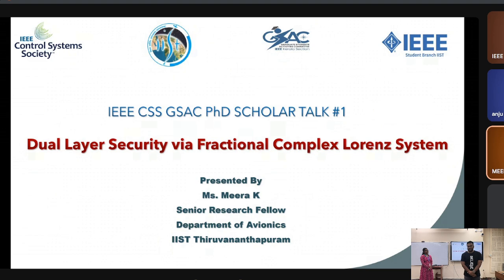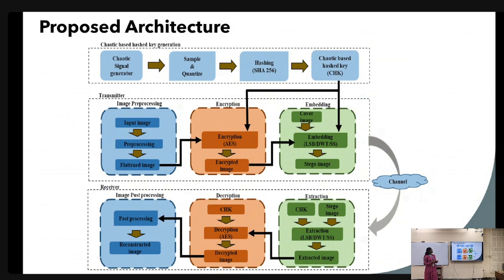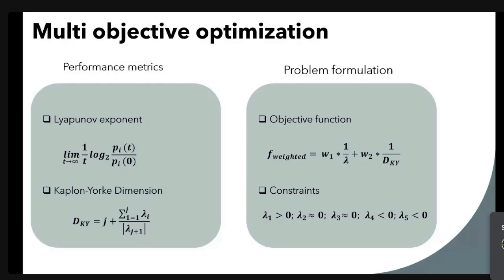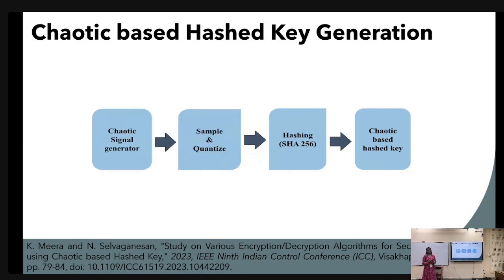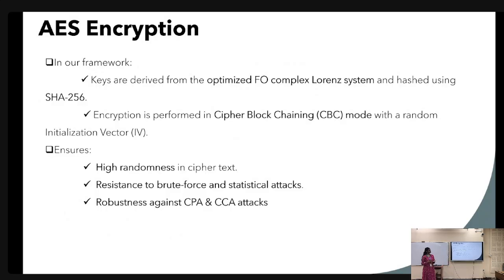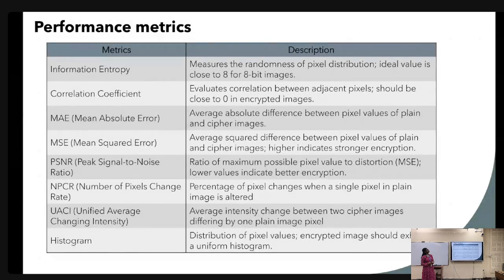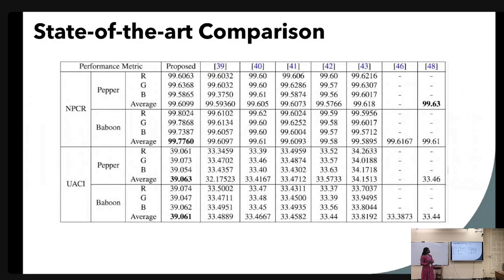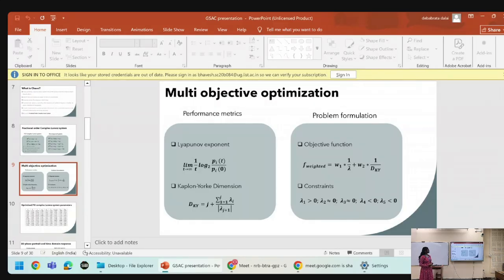Dual Layer Security Via Fractional Complex Lorenz Systems | IIST IEEE CSS GSAC| PhD Scholar Talk -1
🔐 Dual Layer Security via Fractional Complex Lorenz Systems
Presented as part of the IIST IEEE CSS GSAC PhD Scholar Talk - 1, this session explores how chaotic dynamics and fractional-order systems can enhance data security through dual-layer encryption. Learn how complex Lorenz systems are applied in modern cryptographic frameworks.